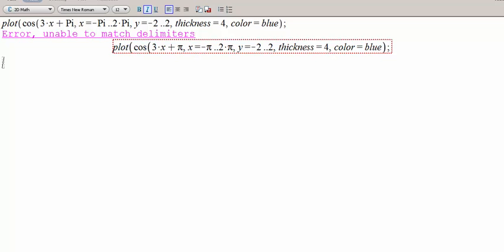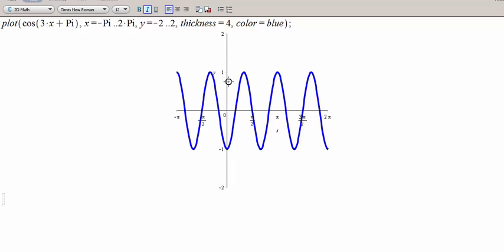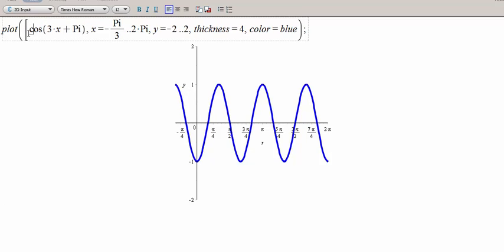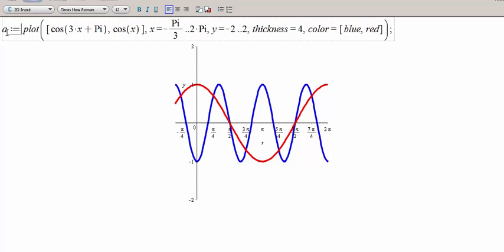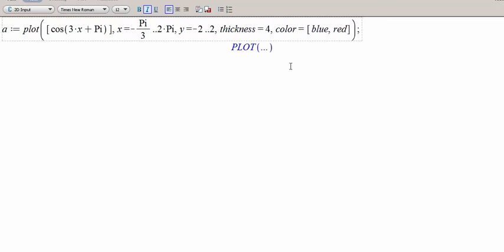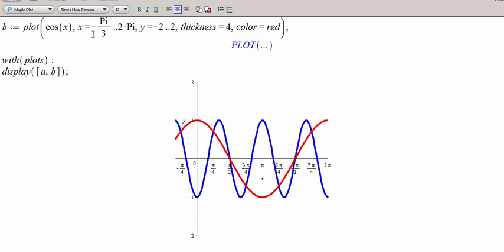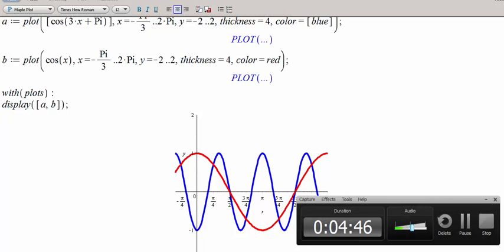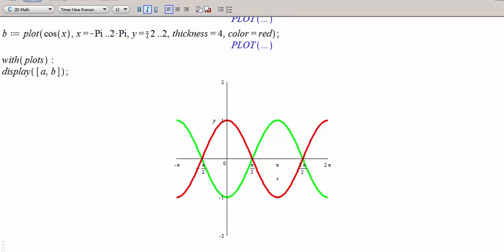Finding Phase Shift with Maple